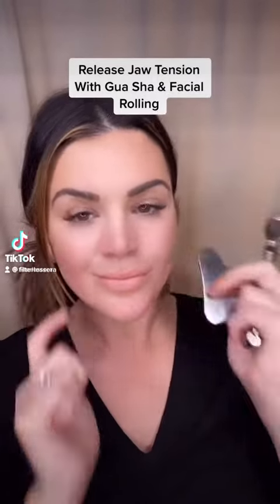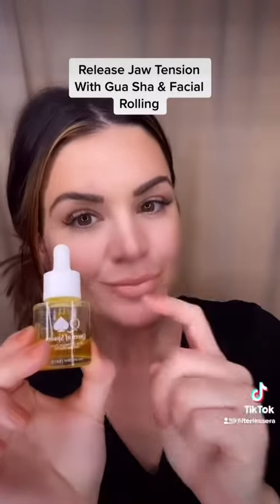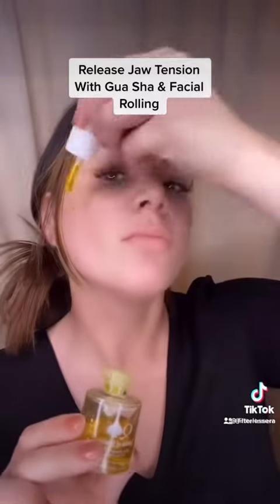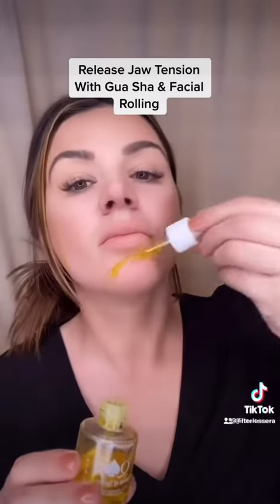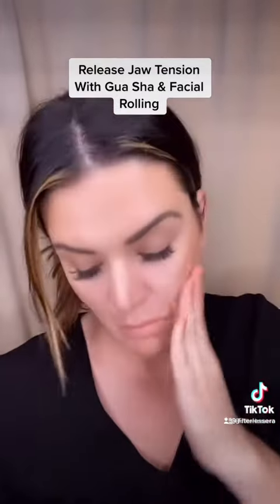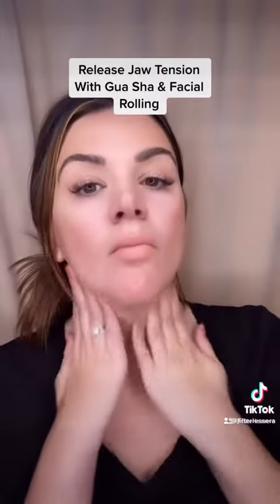How to relieve jaw tension TMJ with gua sha and facial rolling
You can get the tools and oil used in this video